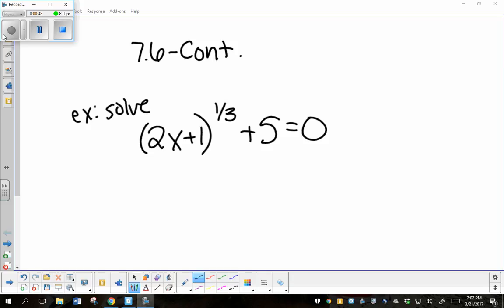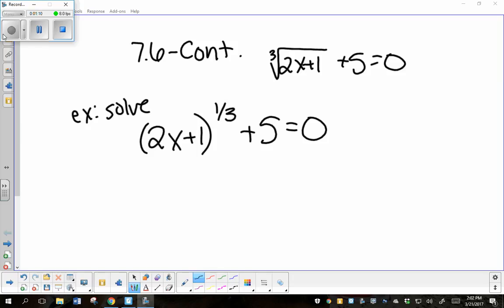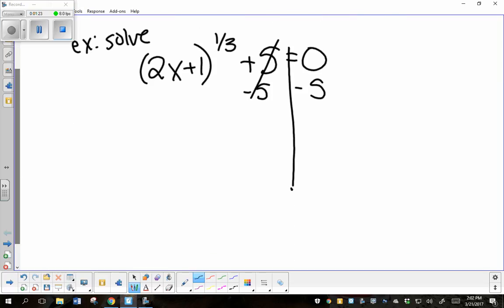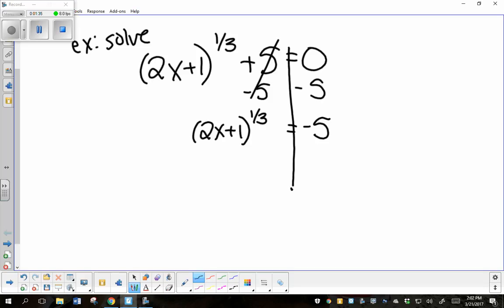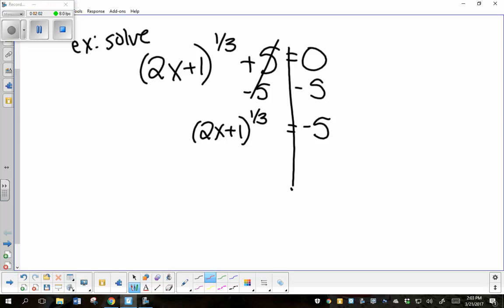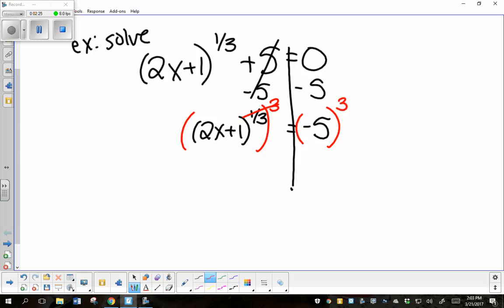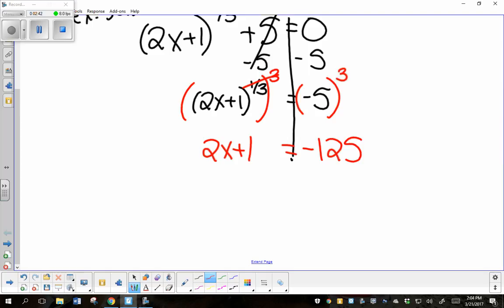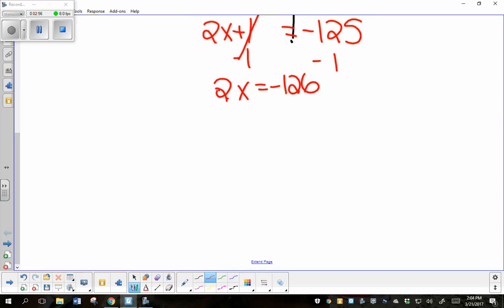7.6 Part 2